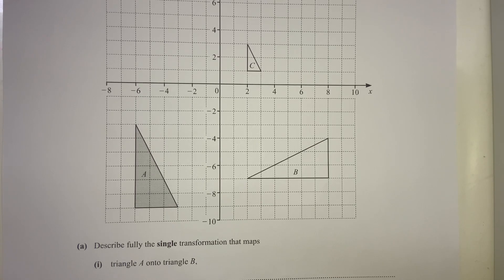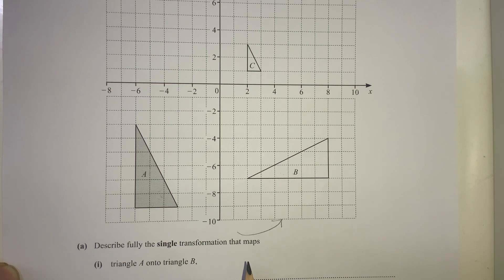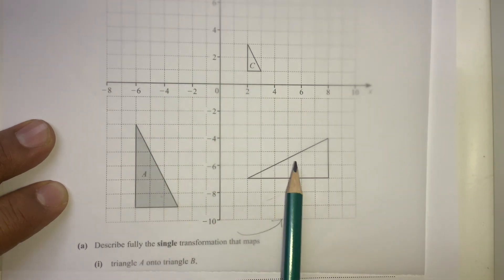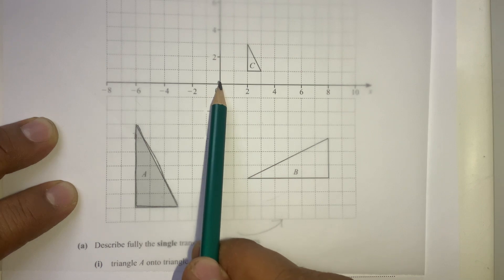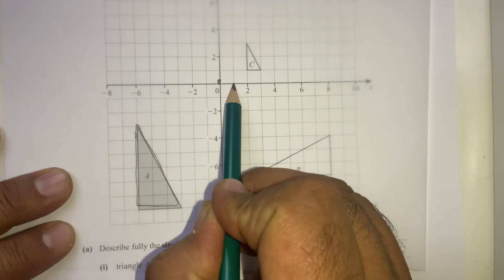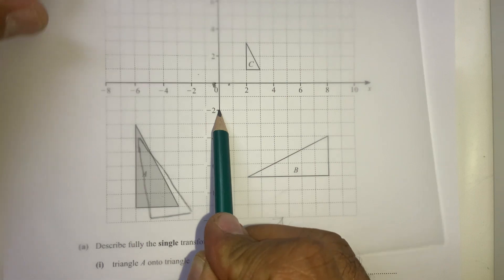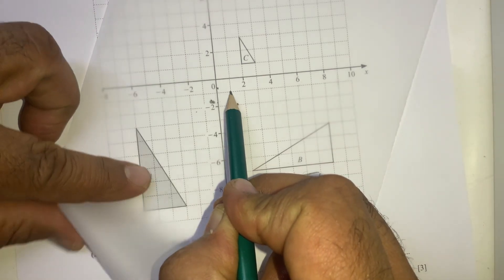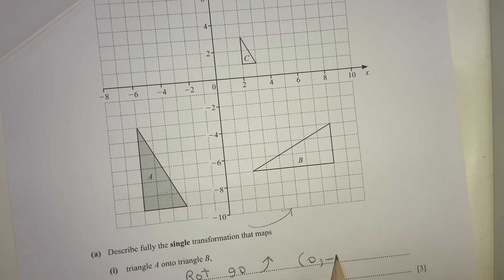Centre of rotation using tracing paper